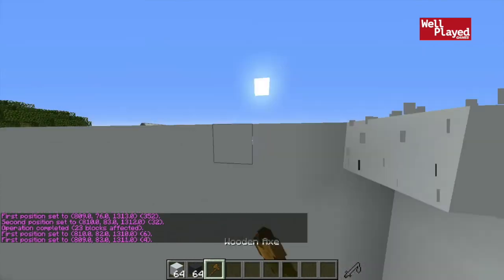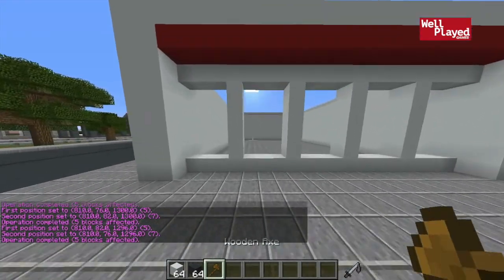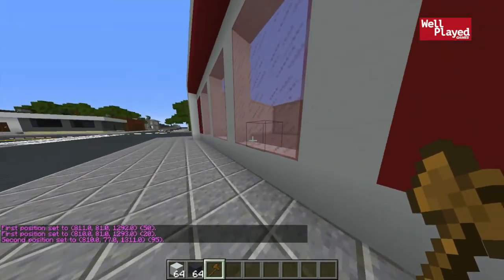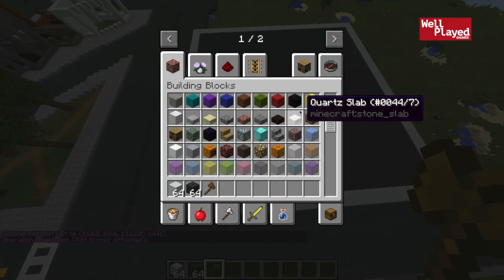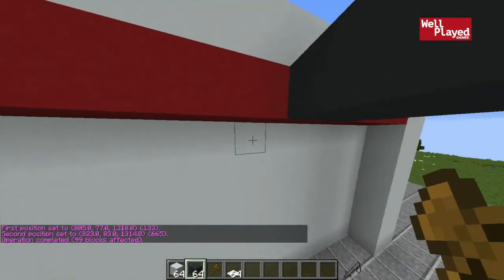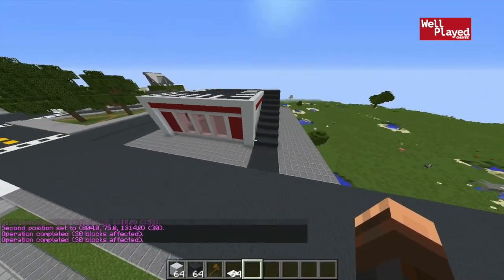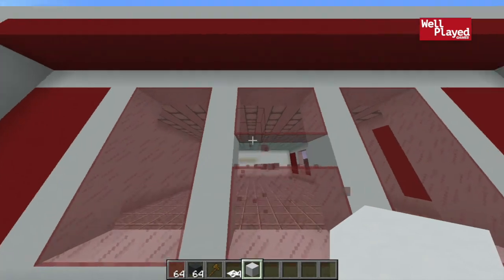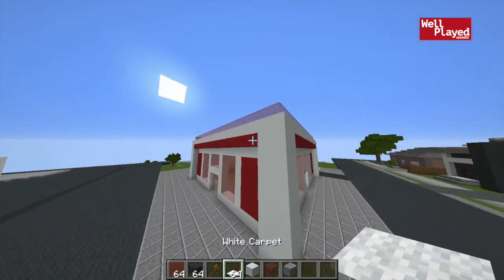How To Build A Pharmacy!! | Minecraft Modded City Ep 35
Today we continue working on our city in our new lets build a city series!